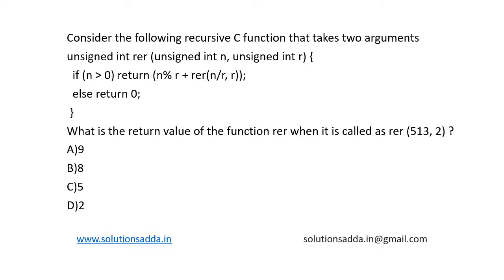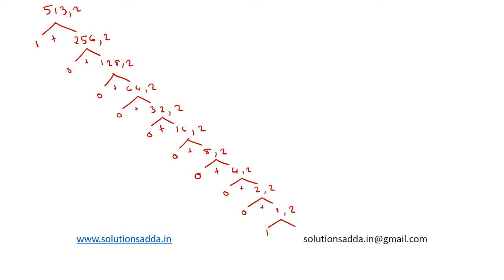ISRO CS 2020 Q28 | C PROGRAMMING | SOLUTIONS ADDA | CS TEST SERIES |PYQS| EXPLAINED BY ISRO AIR-1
ISRO 2020 Q28: Consider the following recursive C function that takes two arguments
unsigned int rer ( unsigned int n, unsigned int r){
If (n GREATER THAN 0) return ( n%r + rer (n/r,r));
else return 0;
What is the return value of the function rer when it is called as rer (513, 2 )?